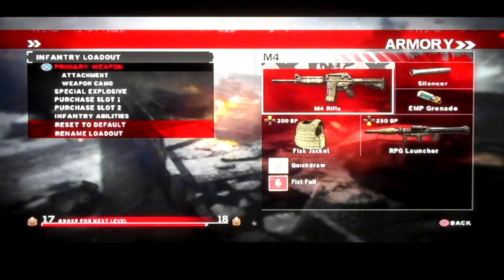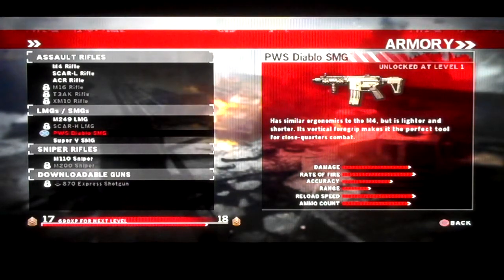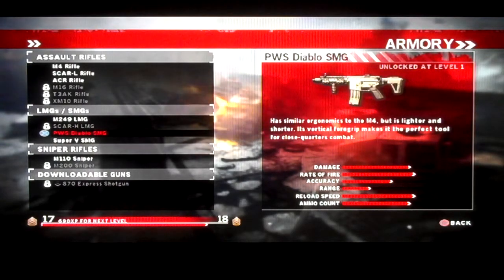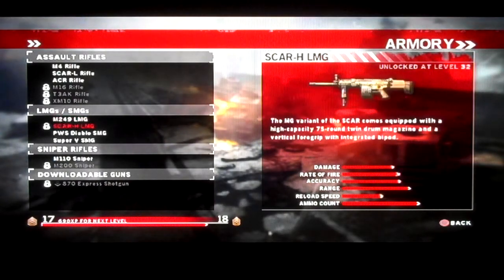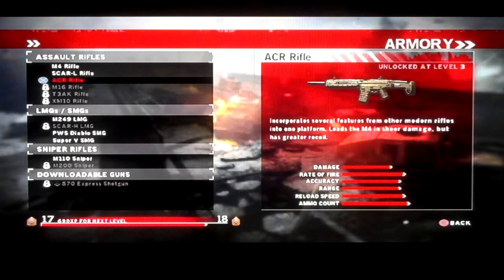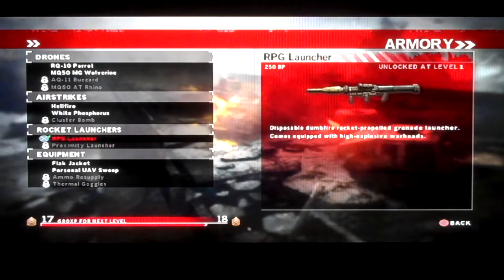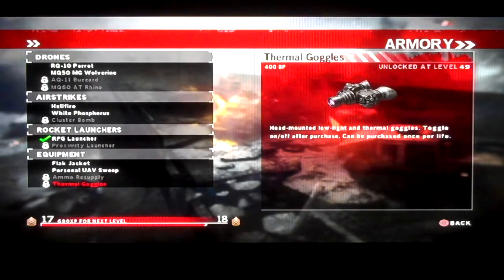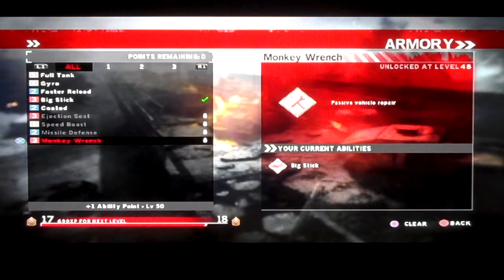Homefront: To The Top- Ep.5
In this episode i go over what i know about the homefront guns, abilities, etc.